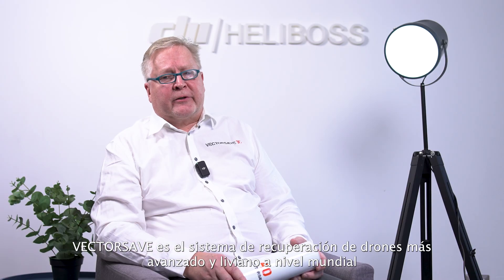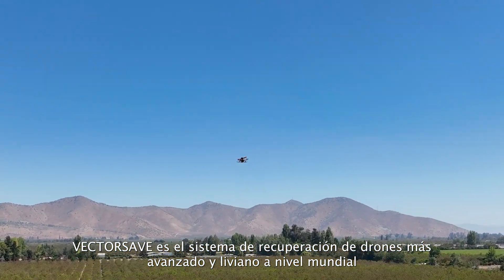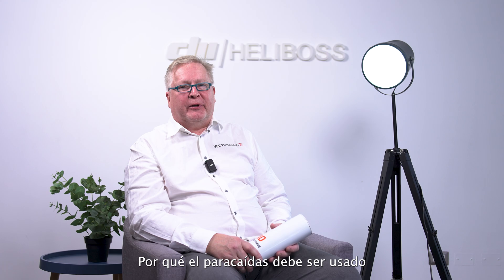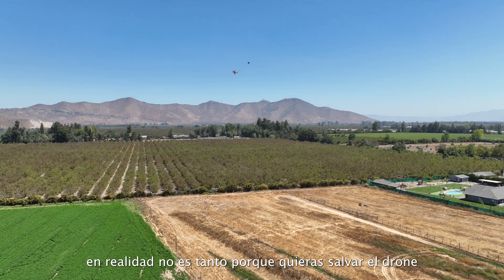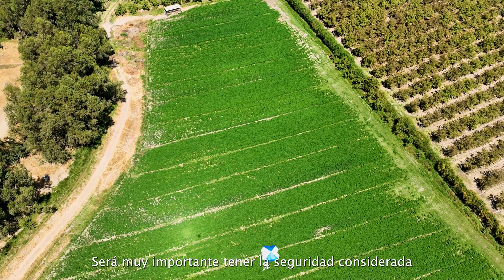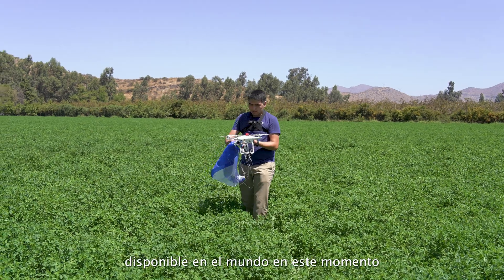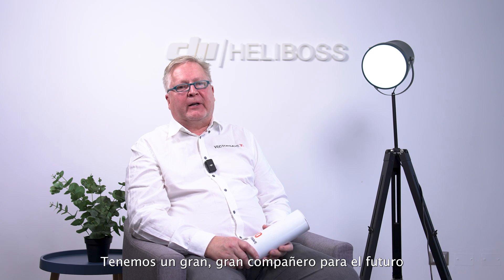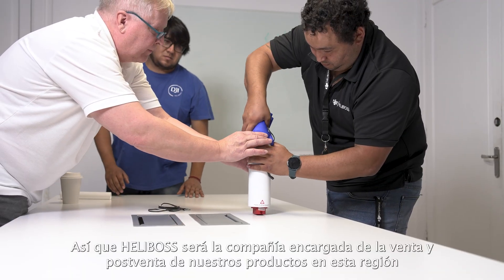Heliboss, Servicio Técnico Autorizado para Vectorsave en Latinoamerica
Despúes de superar rigurosas pruebas técnicas,  Heliboss Chile se convierte en el primer centro de servicio autorizado para Vectorsave en Latinoamerica. Tus vuelos más seguros con la mejor combinación de experticia y tecnología de los drones DJI y la mejor tecnología finlandesa en sistemas avanzados de rescate de drones.